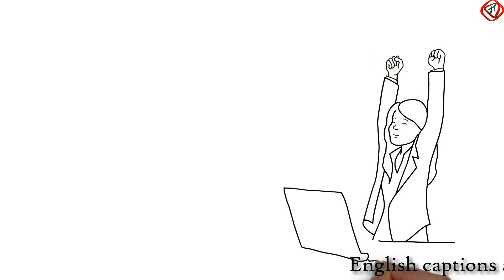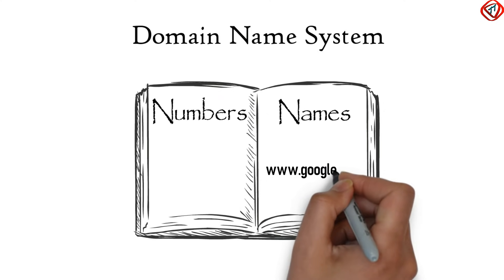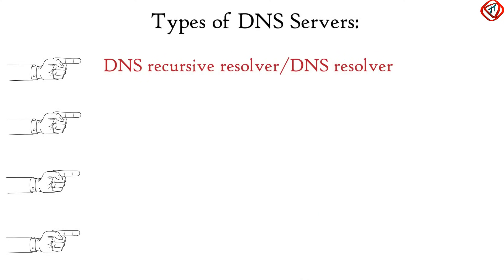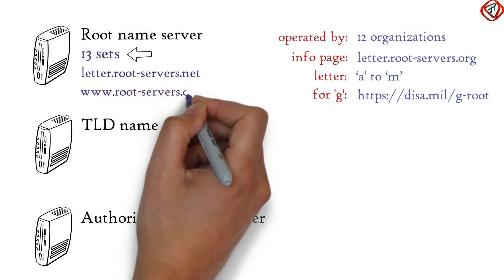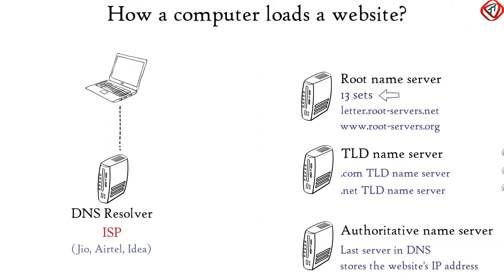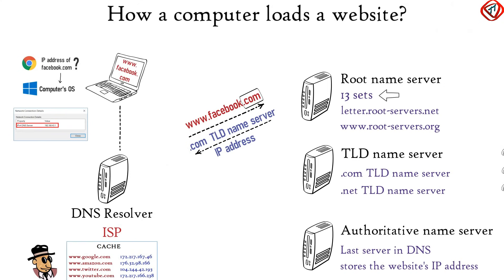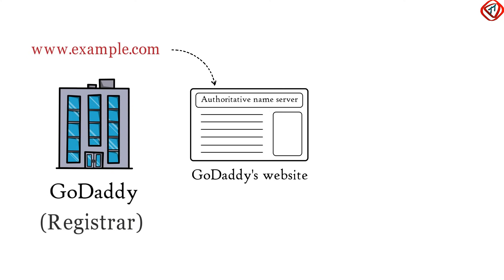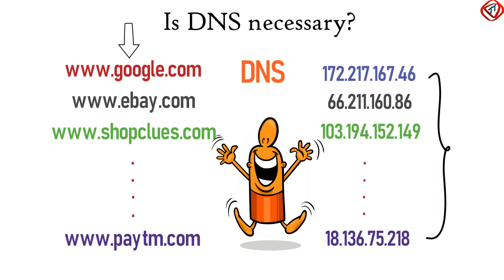DNS (Domain Name System) - Explained , Types of Domain Name Servers | How DNS works | TechTerms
Learn about DNS, DNS Server or DNS name server, DNS lookup, what is dns server and how it works, how DNS server or Domain Name System works. DNS or Domain Name System translates domain names to their IP addresses so that browsers can load the requested website. Servers are computers storing HTML files, images, sounds, videos or any other file types. Servers that work together to provide IP address of the requested website to the web browser are called DNS servers.

DNS resolver connects the web browser of our computer to the DNS name servers. There are 13 sets of root name servers, logically named as Letter.root-servers.net, where Letter ranges from ‘a’ to ‘m’, and are operated by 12 different organizations. Each set has a number of servers placed around the world. TLD name server stores the information of all domain names sharing a common domain extension. Authoritative name server is the last server in the Domain Name System. It stores the IP address of the requested website

When we purchase a domain name from a registrar, Registry updates the authoritative name server for the purchased domain in the TLD name server. So, when TLD name server receives a DNS query, it forwards DNS resolver to the correct authoritative name server. DNS servers eliminate the need for humans to memorize these complex IP addresses. The only thing we need to memorize is the domain names which are easier to remember.